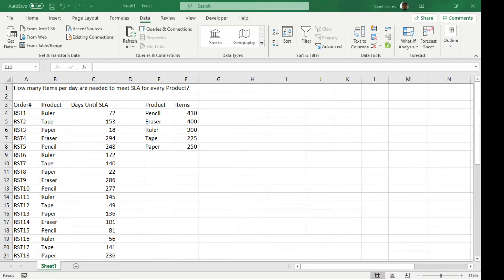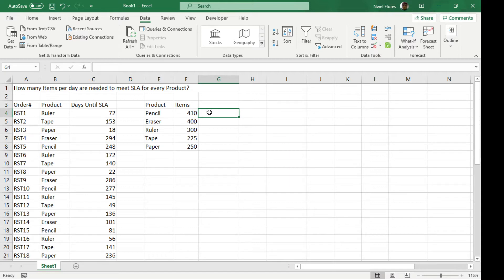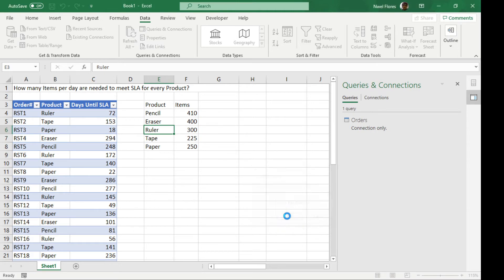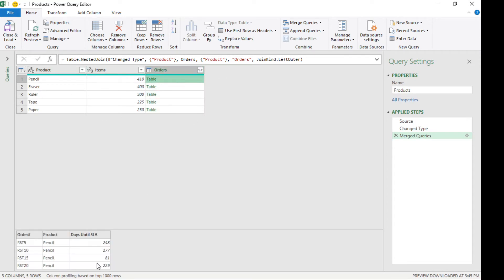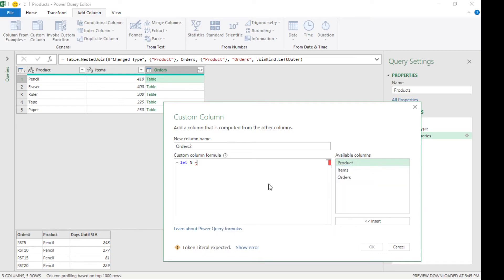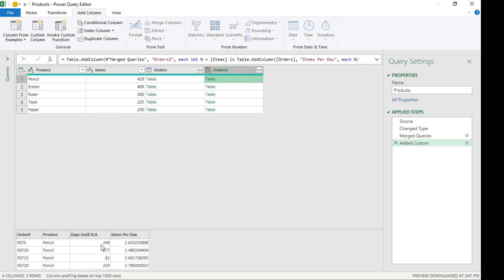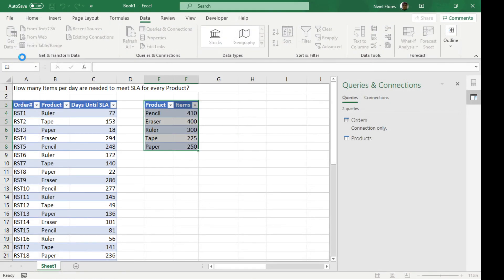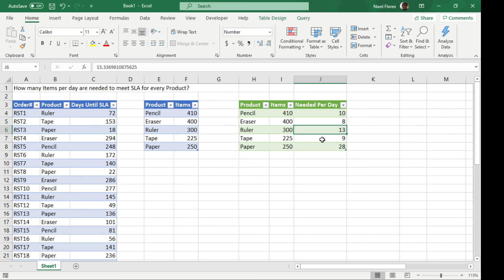Calculate Inside Nested Tables | Power Query | Excel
Make simple calculations from your Main Table drilling into a Nested Table.

code used in this example
let N = [Items] in Table.AddColumn([Orders], "Items Per Day", each N/[Days Until SLA], type number)